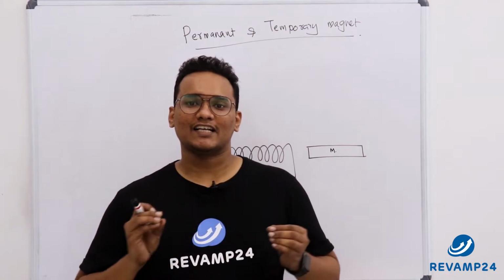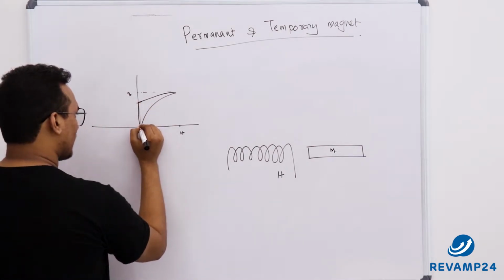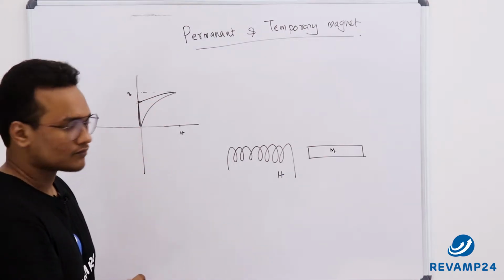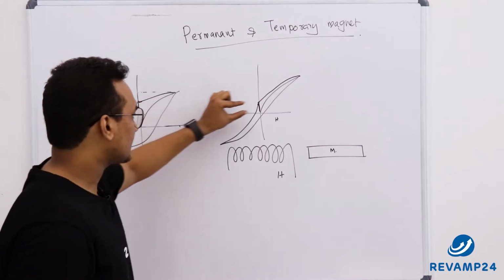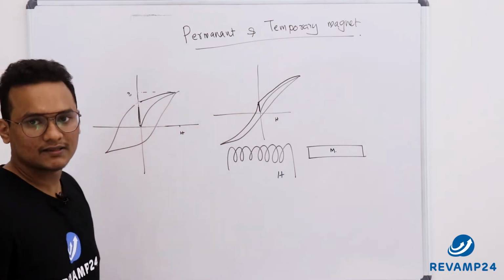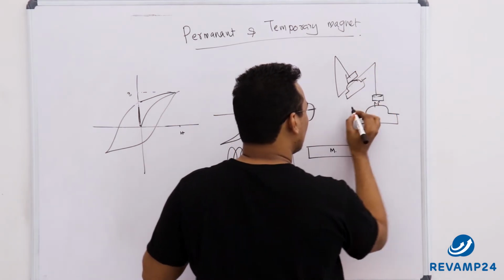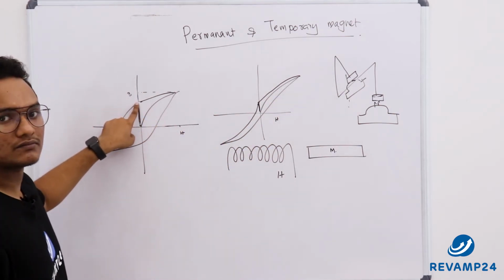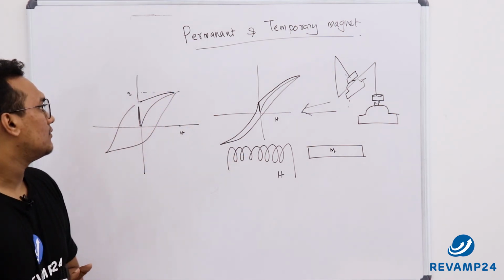Permanent & Temporary Magnet || Class 12 || Physics || NCERT|| CBSE || CUCET || VITEEE || KCET